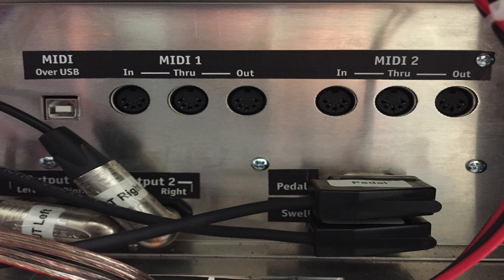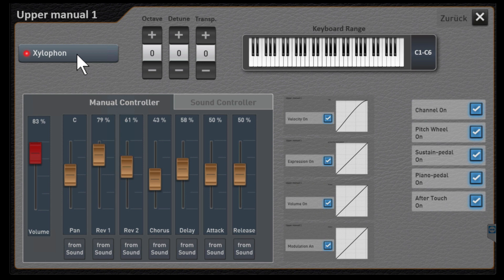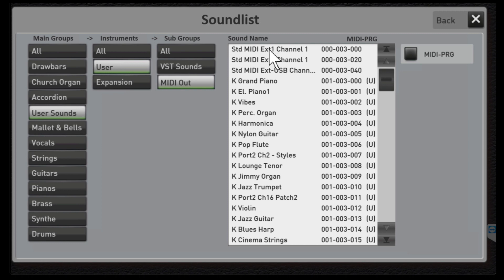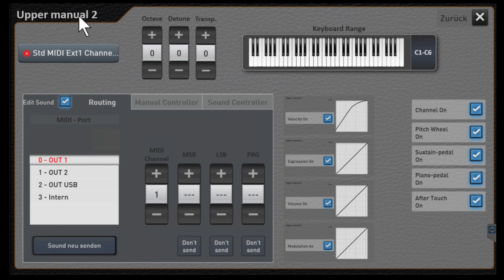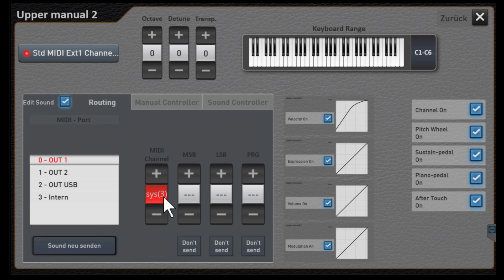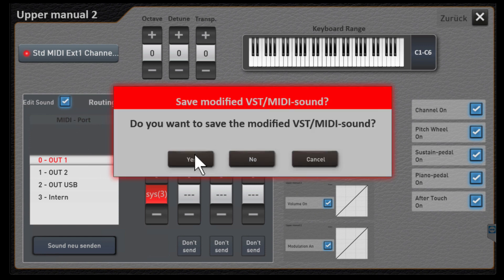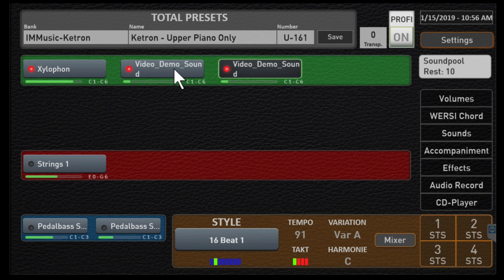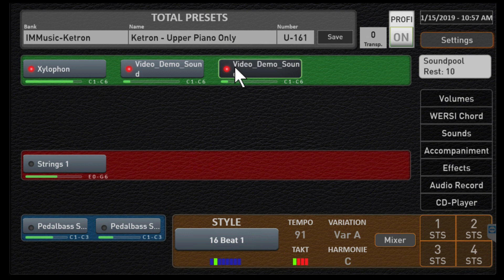OAX MIDI Basics 2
Under the covers of Wersi Sonic OAX instruments. How to operate and program the features of OAX.